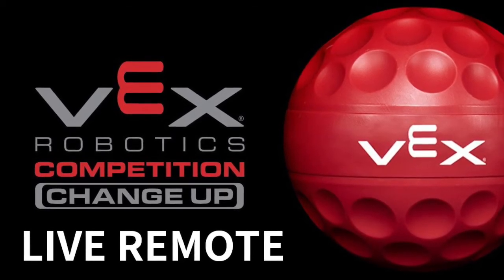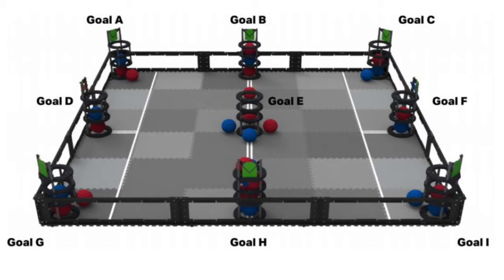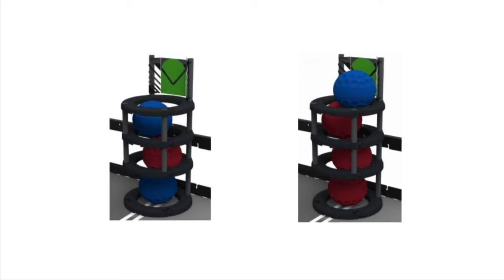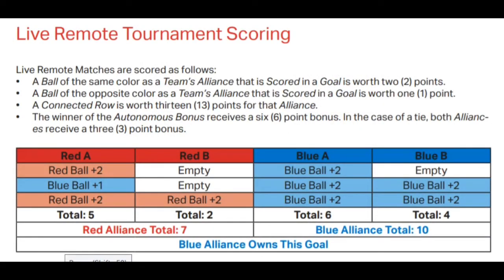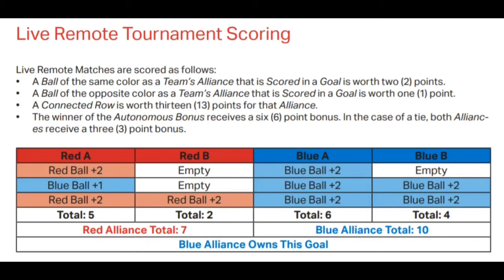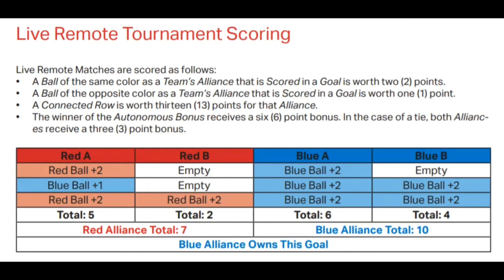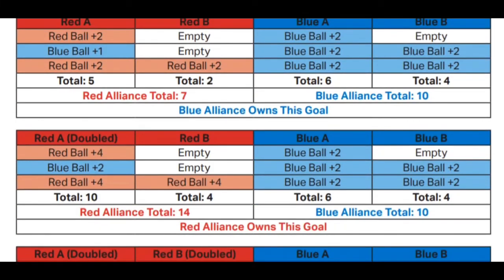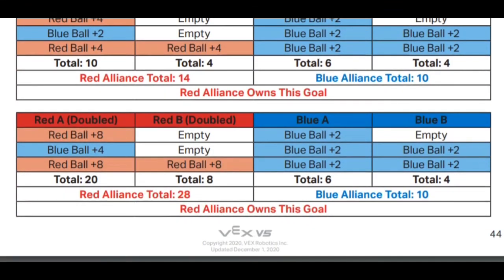VEX Live Remote Scoring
This video explains the scoring in VEX Live Remote events